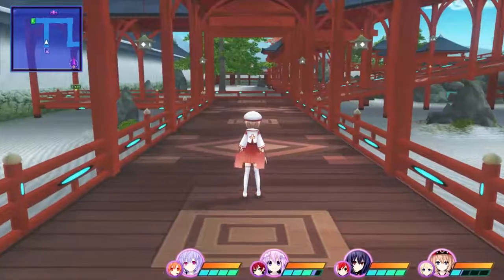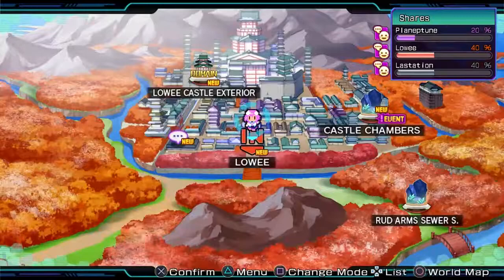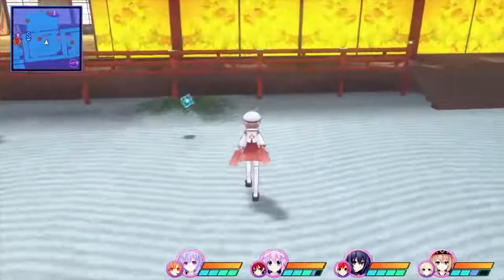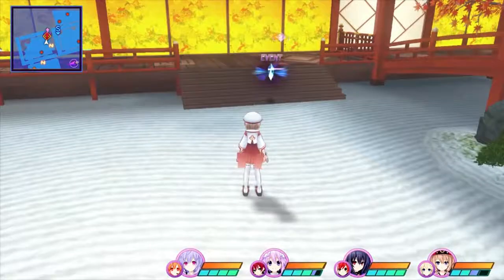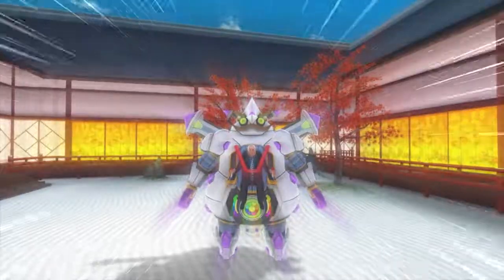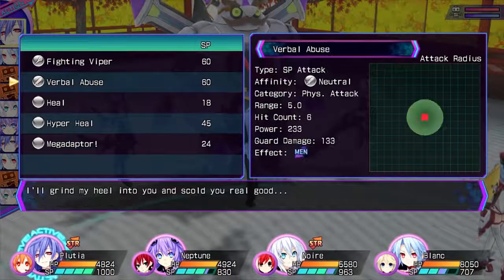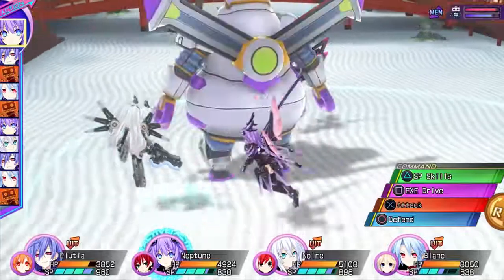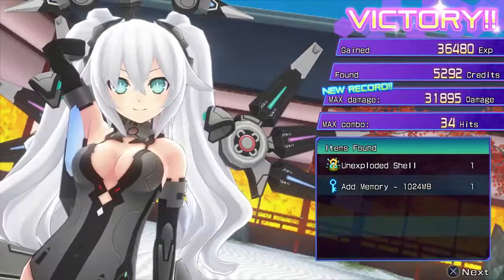Hyperdimension Neptunia RE;Birth3 (22) Nep-Nep's Cool Game for Attractive CPUs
In this Episode, Nep and Friends, with Blanc in tow, head off to depose Mr. Badd as Leader of Lowee.